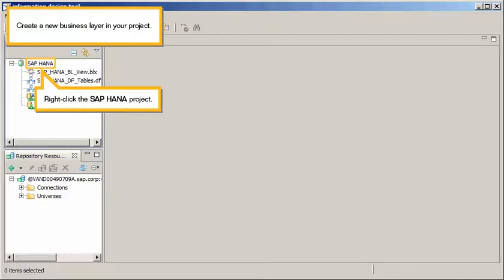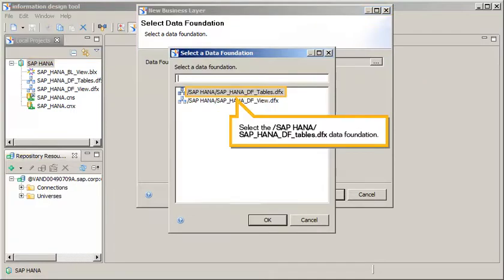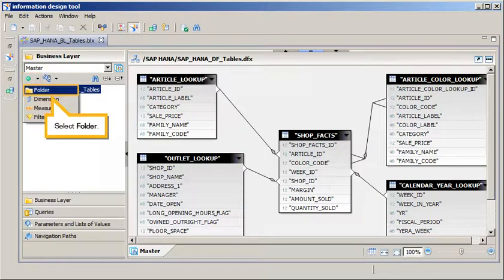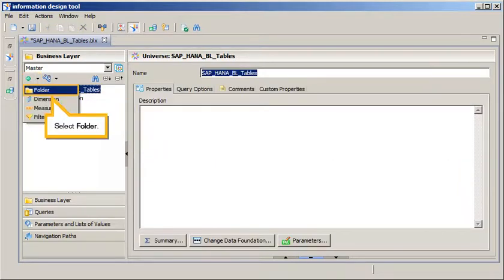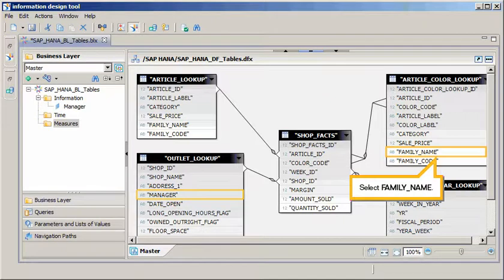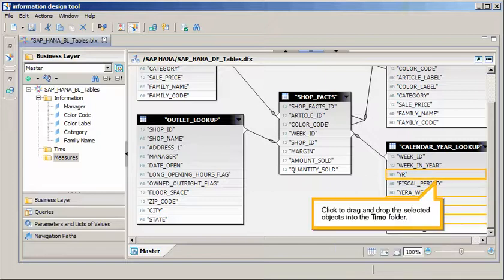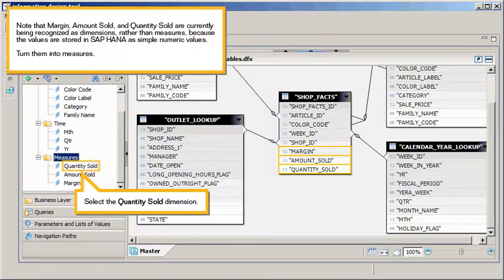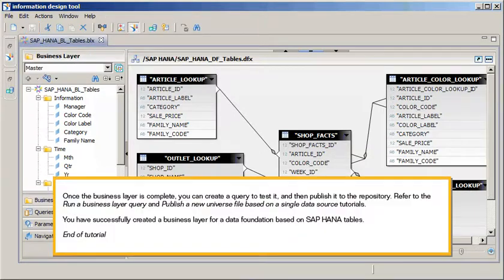Create a business layer based on SAP HANA tables: Information design tool 4.0 FP3